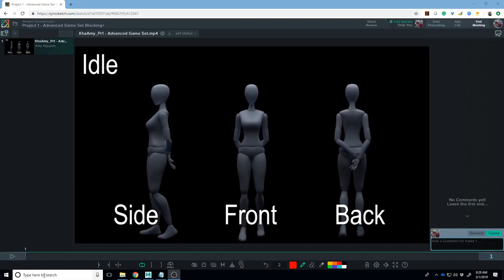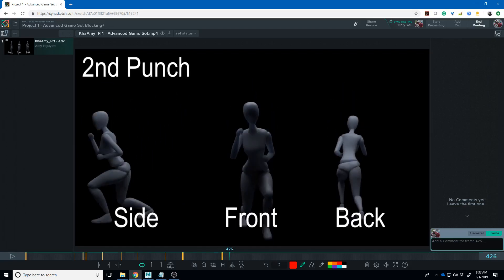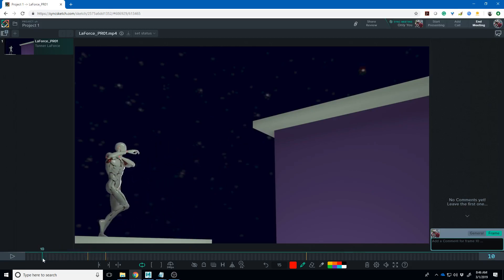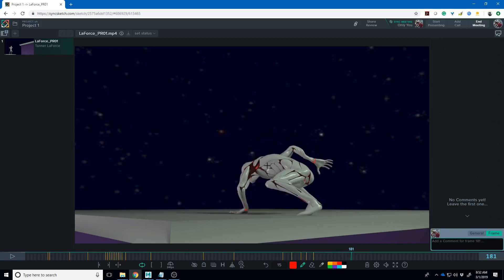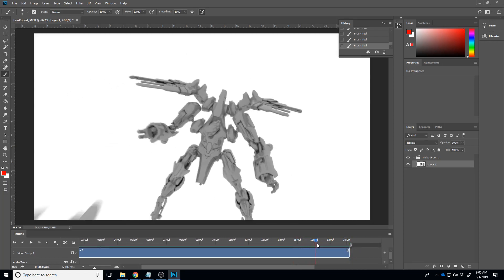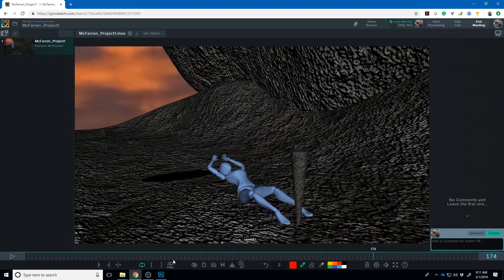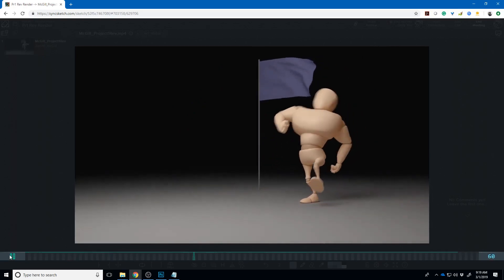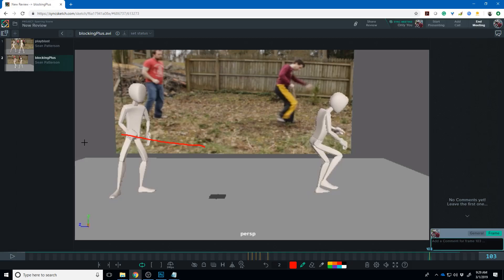CharAnim001 Pr1 Feedback 2